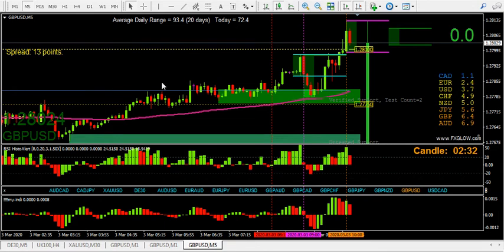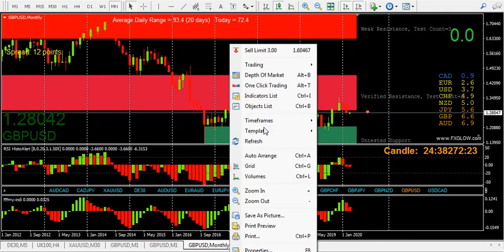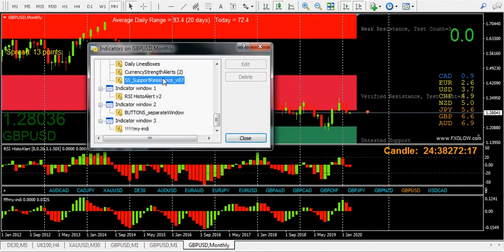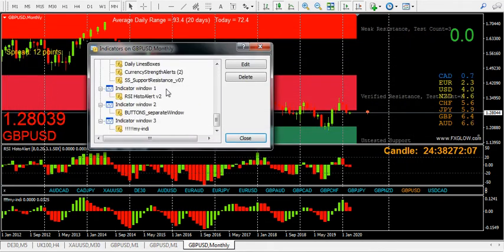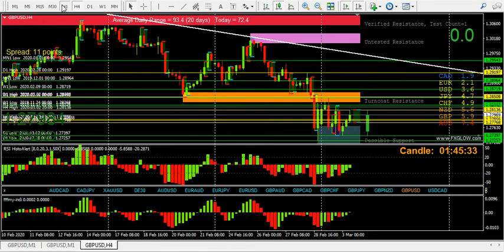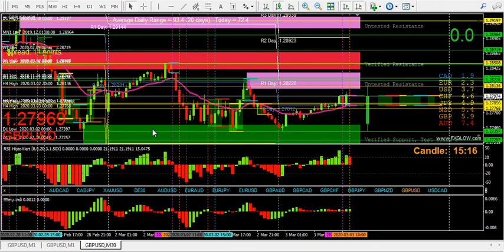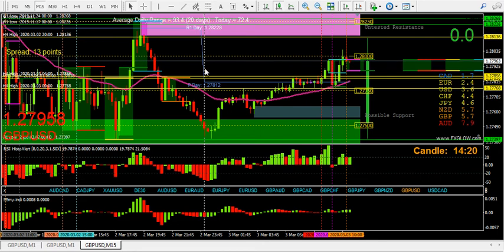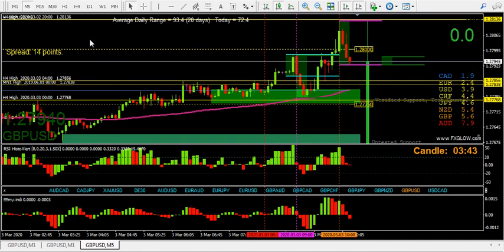My top down analysis for Tuesdays cable scalp pt4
In this video I show you exactly how I place my support and resistance levels on my forex charts in order to place my pre Frankfurt open trade.